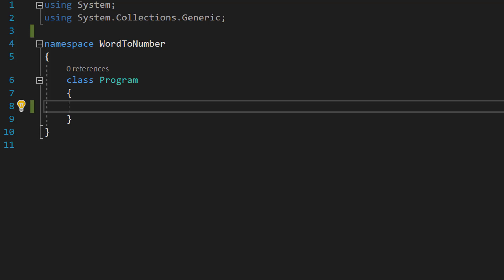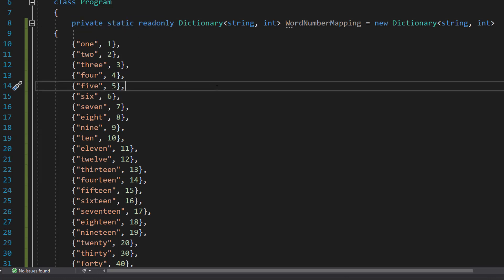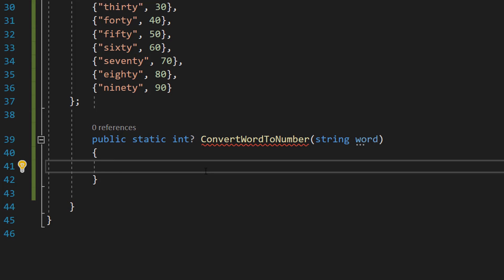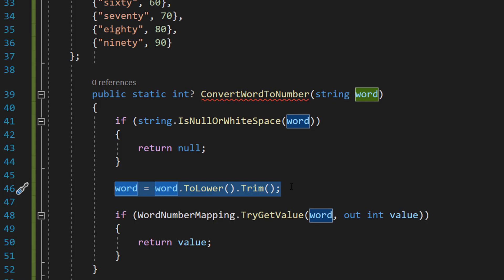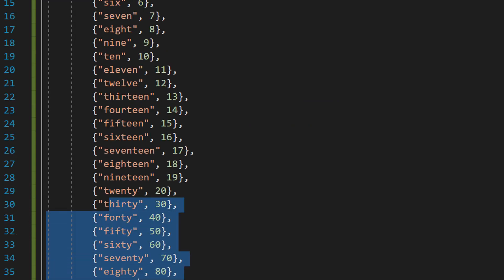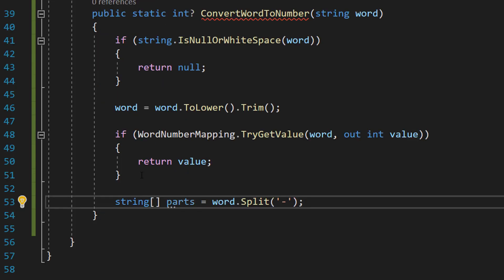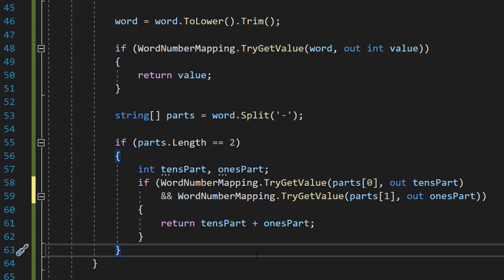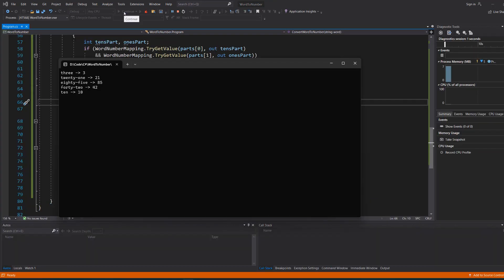How to Convert Words to Numbers in C#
Greetings, in this C# tutorial we shall be looking at how to convert words to numbers. What I mean by converting words to numbers is, we have a string input of "four", we will get the integer value of 4 from that. If we have "sixty-nine" as our string, we will get the integer value of 69 from that.

This tutorial on how to convert words into numbers in C# is basically how to get the integer value from a string word representation of a number. We can use a C# dictionary to make this really simple.

Link to full C# source code for converting words to numbers
This link includes the C# dictionary.